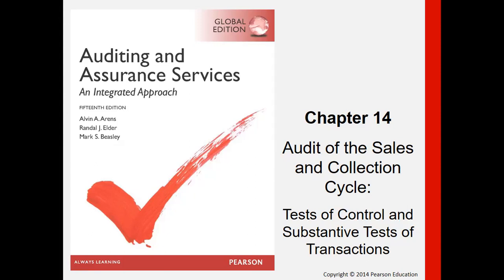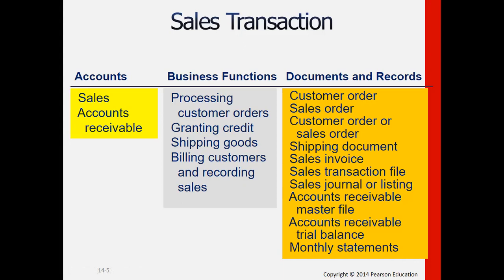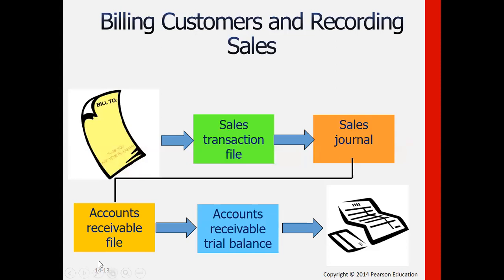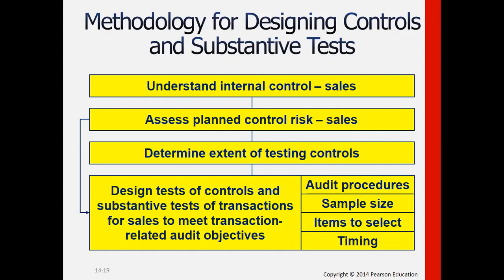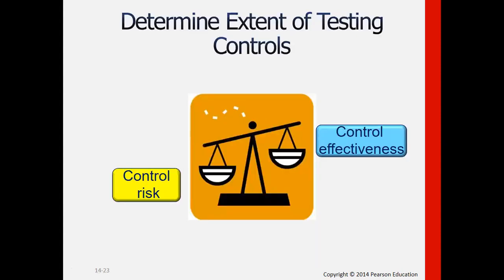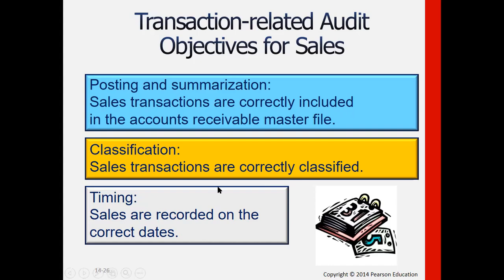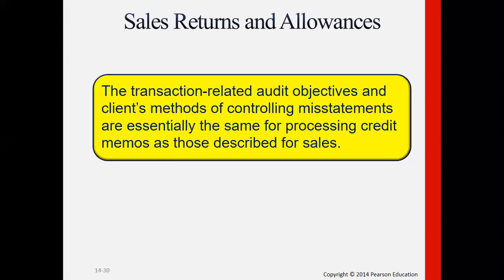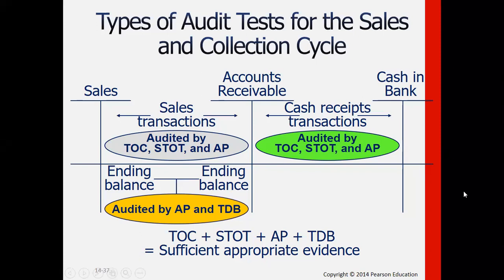Audit of the Sales and Collection Cycle-Tests of Control and Substantive Tests of Transactions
This is our discussions with the simplest way possible about Audit of the Sales and Collection Cycle-Tests of Control and Substantive Tests of Transactions.